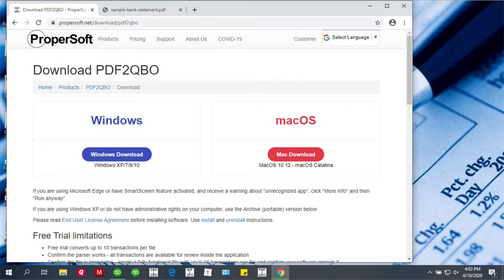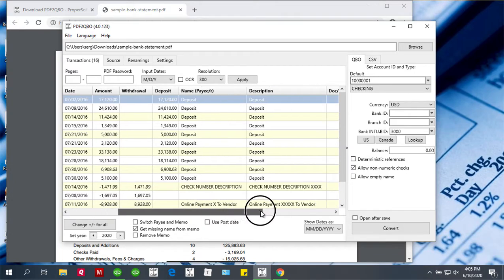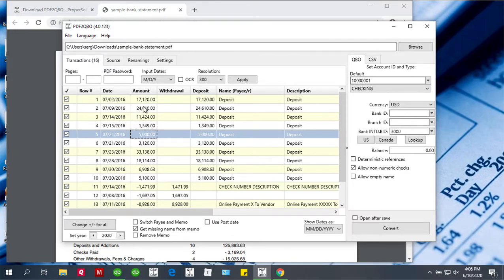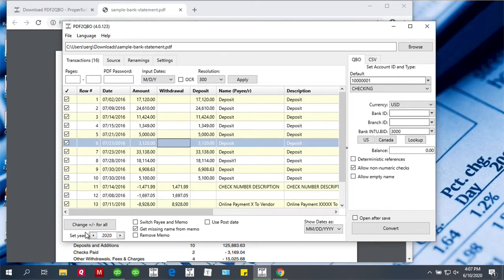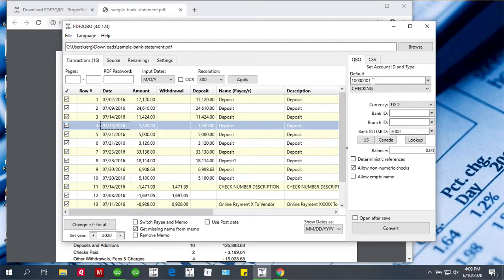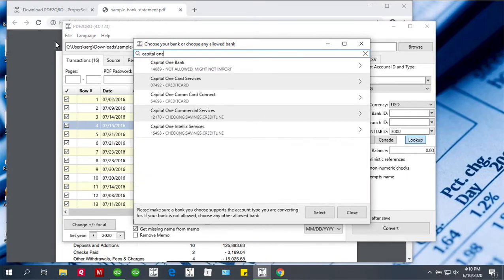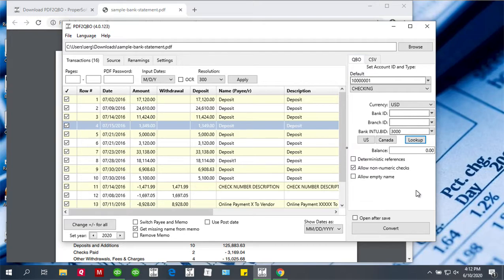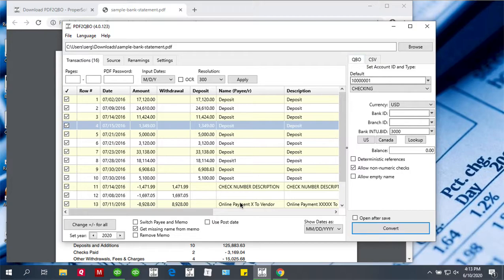How to use ProperSoft PDF2QBO converter and convert PDF files to QBO (Web Connect) format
This video shows how to use a PDF2QBO converter. IMPORTANT: PDF2QBO is discontinued and replaced with a new Transactions app that converts from more formats and converts to more formats.

00:00 - Download PDF2QBO
00:27 - Start PDF2QBO and read the welcome message
00:43 - Select a file with transactions
00:55 - How does the PDF file look like?
01:14 - Examine the transactions
01:35 - 'Pages' option
01:52 - 'PDF Password' option
01:54 - 'Input Dates' option
02:02 - 'OCR' option
02:11 - 'Resolution' option
02:35 - Click the 'Apply' button
02:44 - Review transactions
02:57 - How to adjust the year?
03:30 - How to edit the transactions?
03:45 - The Renamings Tab
04:00 - 'Add payee(s) to payee mapping'
04:14 - How to adjust the year?
04:19 - 'Change +/- for all' option
04:26 - 'Change +/- ' option
04:38 - Deselect the transactions
04:47 - 'Use Post date' option
04:55 - About the QBO file
05:32 - Set the Account ID
05:58 - Set the Account Type
06:09 - Set the Currency
06:15 - Set Bank ID and Branch ID
06:21 - Set the Bank INTU.BID
07:48 - Set the Balance
07:54 - Advance settings
08:10 - 'Open After Save' option
09:18 - Convert to QBO file
09:42 - The conclusion and about other tutorials

If you don't have it downloaded yet, you can download it

Go to Products, then go to PDF2QBO and then click 'Download' and select, whether you want - Windows or Mac Download. Once downloaded and installed, start the PDF2QBO converter. It will show you the welcome screen with some important details.

The converter asks you to select a PDF file to convert. We will use a sample PDF file. When you load a PDF file, first - examine how transactions are parsed: the Dates are correct, the Amounts are correct, the Descriptions expected.

If you want to parse specific pages, you can set 'Pages' from and to. You can specify the 'PDF Password'. You can specify in which format dates are coming - 'Input Dates'. If you have a scanned or image-based PDF file or protected, you can use this 'OCR' option and you have to select 'Resolution'. So, if you change anything at this Tab, then you have to click on the 'Apply' button to restart the Parser.

When you review transactions, make sure the dates are correct, the year is correct, the expenses and negative, and payments to the account are positive.

You can use the 'Renamings' Tab to rename names from one name to another, you can right-click and say 'Add payee(s) to payee mapping'. If you see, that all transactions have the own year, you can adjust the year - 'Set year'. If you want to adjust the specific group of transactions to be Withdrawal instead of Deposit, then you can select them, and right-click, and do ''Change +/-'. You can deselect any transaction, you don't want to be included in a PDF file. If the PDF file has a post date, you can use it - 'Use Post date', if you like.

Each QBO file requires the Account ID, which is number digits only. So, when you convert statements for one account - use the same Account ID, once you're ready to go to another account, make sure to change the Account ID.

Another setting is Account Type. Make sure to set the Account Type to match what you have in QuickBooks.

The Currency must be US dollars for QuickBooks US Edition.

You can set Bank ID, Branch ID for QuickBooks, but it's not required.

You have to set INTU.BID, as a bank label for the allowed bank. If you click the 'Lookup' button, you will see a list of banks. So, some banks are not allowed, you can see some numbers, some banks are allowed for all account types. So, make sure, if you convert for the Credit card, make sure, that a Credit card is allowed for the bank you select. You can search by number, by name, by another name.

You can set 'Balance' if you like.

'Deterministic references', 'Allow non-numeric checks', 'Allow empty name' - these are for advanced cases, and if you just want to convert your transactions, you don't have to pay attention to any of this.

And the last thing is 'Open after save', so what it means? That the Parser will ask the QuickBooks or the application on your computer, which is said to be an application for the QBO files to open created QBO file.

Click the 'Convert' button to create a QBO file. You have to confirm the file name, you have to confirm the file location, and then you have to click 'Save' to have your QBO file created. And now you're ready to switch to QuickBooks to import your QBO file.